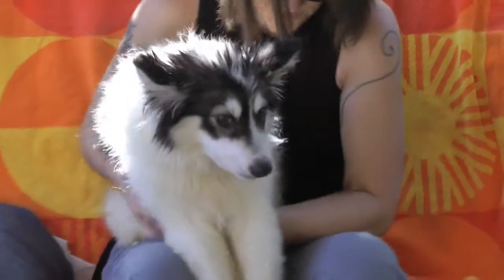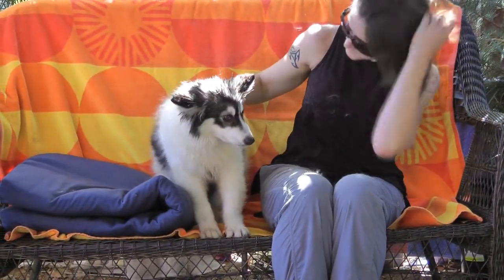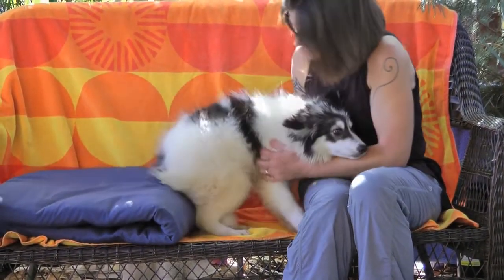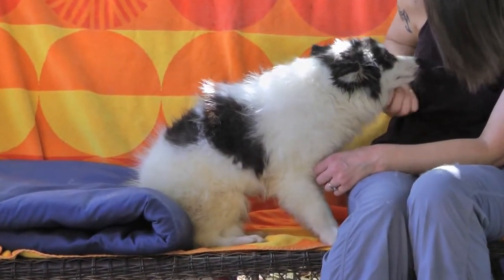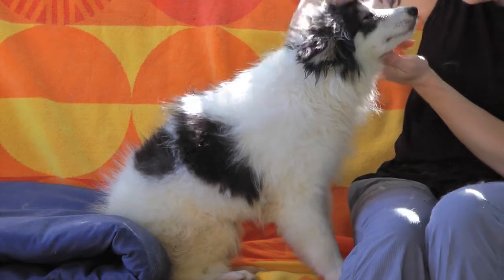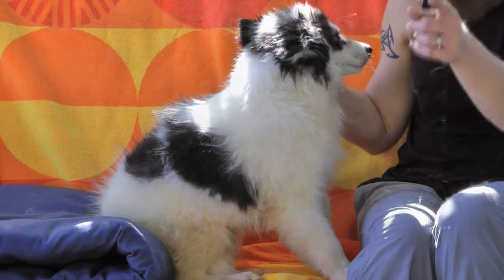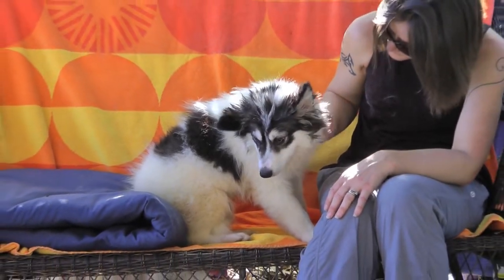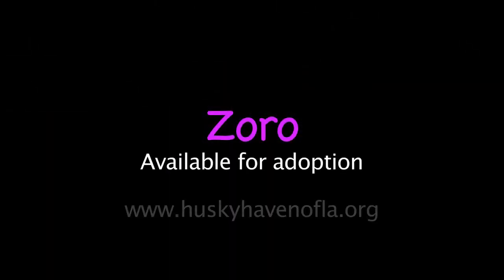Zoro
Zoro is a sweet shy Husky mix. He has a beautiful mask face. Zero is waiting for someone to take him to his forever home.